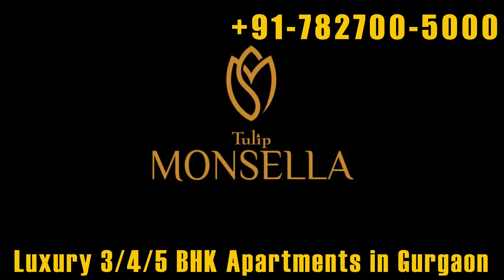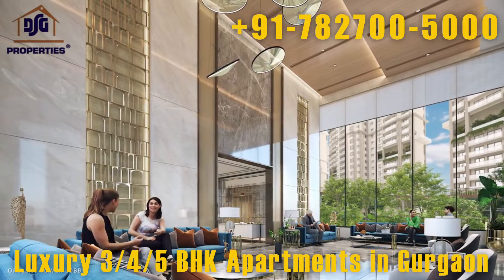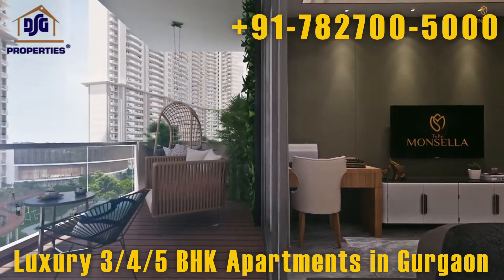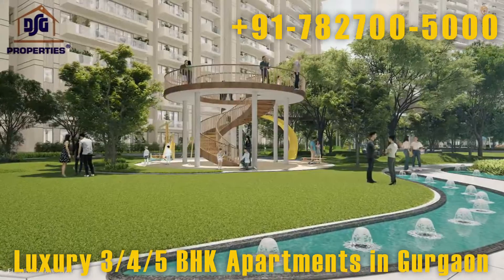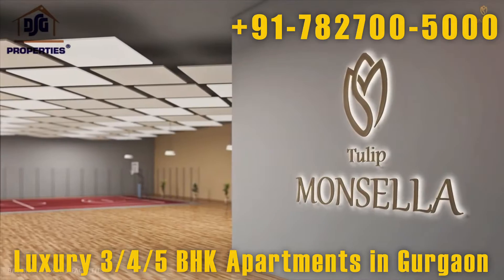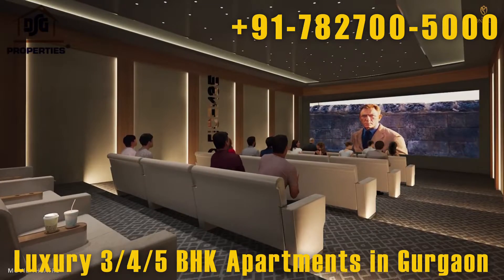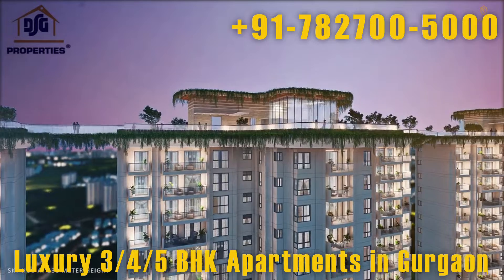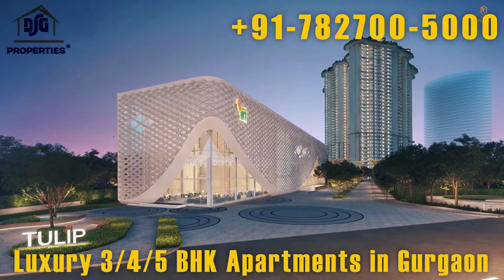Tulip Monsella - Newly Launched Project Gurgaon | Luxury Apartments in Gurgaon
Tulip Monsella is a newly launched luxury apartments project in Gurgaon. This project offers a wide range of luxurious apartments that are perfect for urban professionals.

If you're looking for an luxurious apartment in Gurgaon, then you should definitely check out Tulip Monsella! This project offers a wide range of luxurious apartments that are perfect for anyone looking for an urban lifestyle. With features like gourmet kitchens, double height ceilings and private gardens, this is definitely one luxury apartments project you don't want to miss!

Tulip Monsella is the Posh High-rise Comprises Of Spacious 3, 4 & 5 BHK Ultra Luxury Apartments starting 5.75 Cr* Stunning Homes That Offer All Kinds Of Amenities and Facilities. Tulip Infratech is coming up with uber luxury residences in vicinity of Golf Course road. Tulip Monsella Modern Architecture. RERA Registered. Gated Community. Flexi Payment Plan. Get Best Inventory. Get Best Price. Intelligently Designed. World Class Amenities.

tulip monsella price list, tulip monsella brochure pdf, tulip monsella possession date, tulip monsella floor plan, tulip monsella location, tulip monsella rent, tulip monsella payment plan, tulip monsella sector 53 gurgaon, 4 BHK Luxury Homes in Gurgaon, 3 BHK Luxury Homes in Gurgaon

Get the Best Deals with Gurgaon Best Property Agents - Dsg Properties. Luxury Residential real estate dealers. Top Property dealers in delhi ncr. Best property dealers in gurgaon. Homes for Sale.